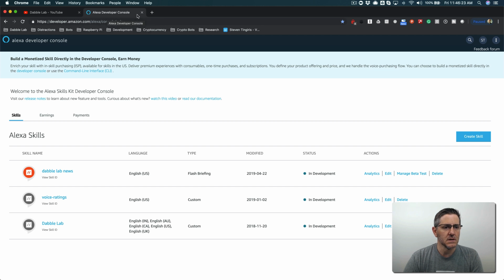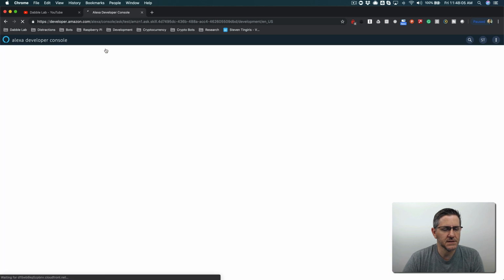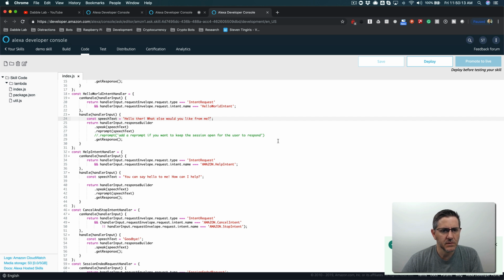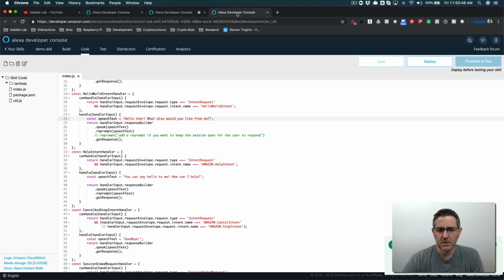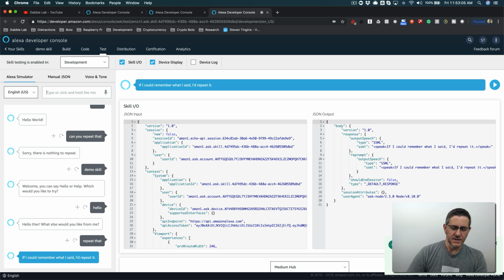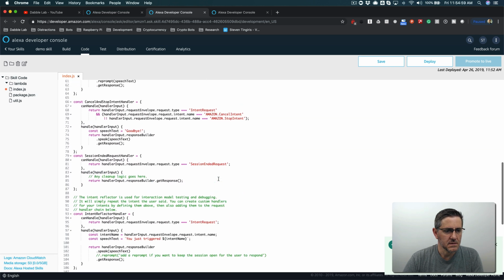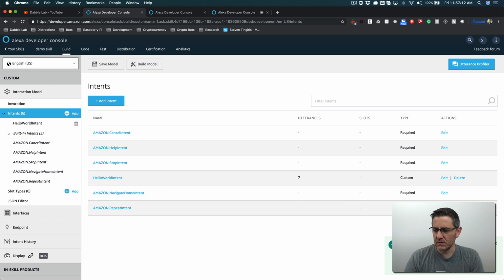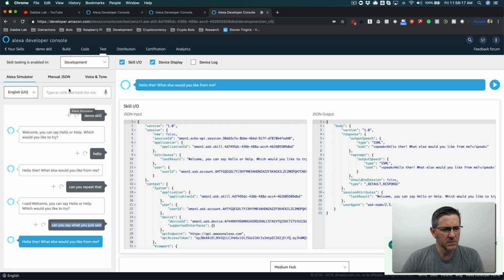Using the AMAZON.RepeatIntent in Alexa Skills - Dabble Lab #195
#195: In this video, we'll look at using the AMAZON.RepeatIntent to handle requests from users that ask Alexa to repeat the last thing said.